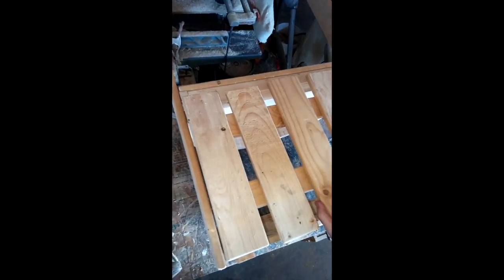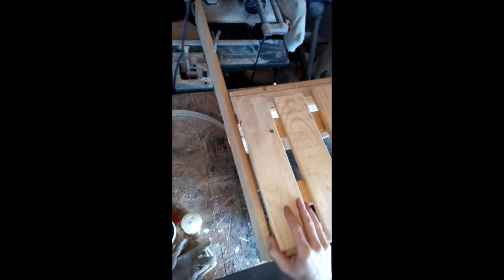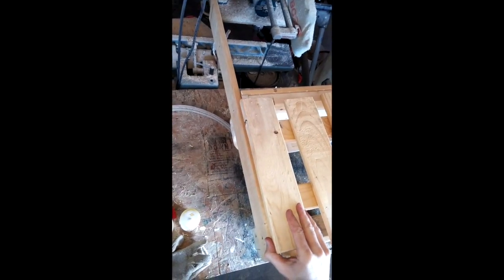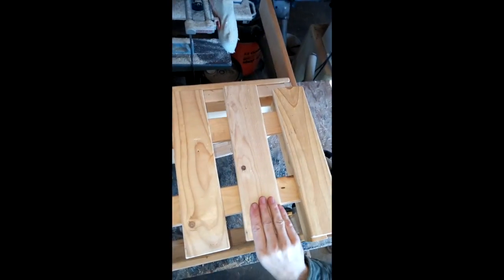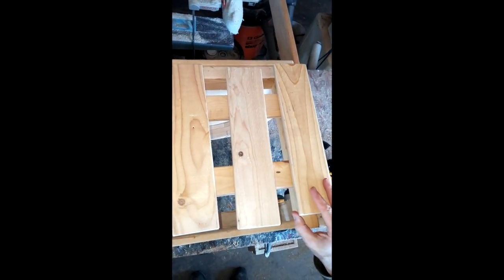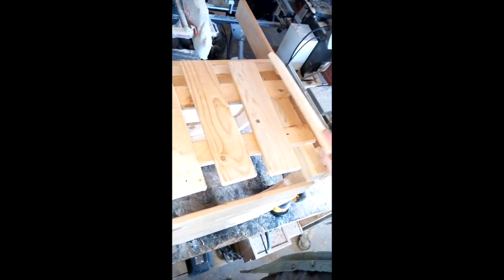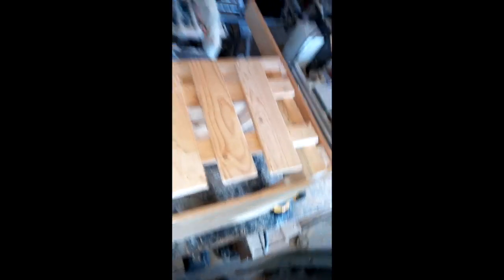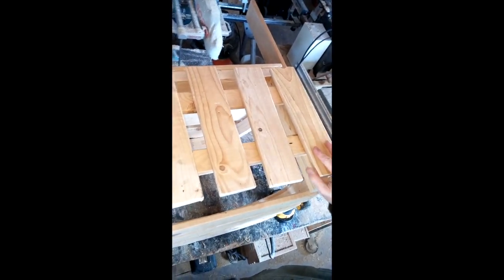Lobster Trap Chair pt 3